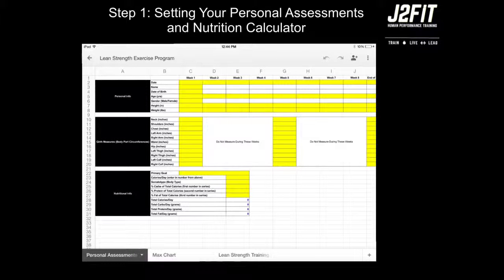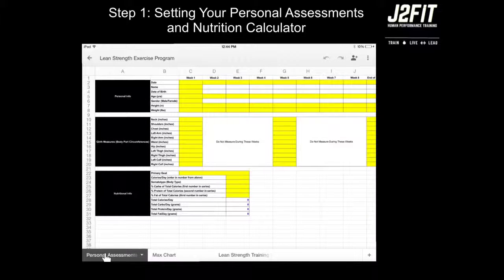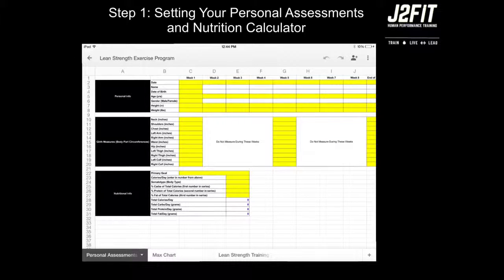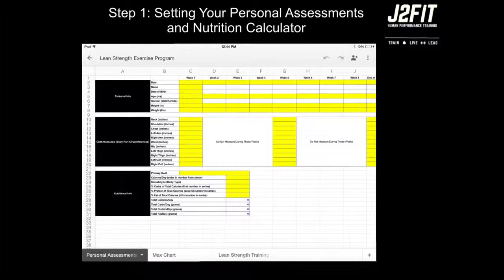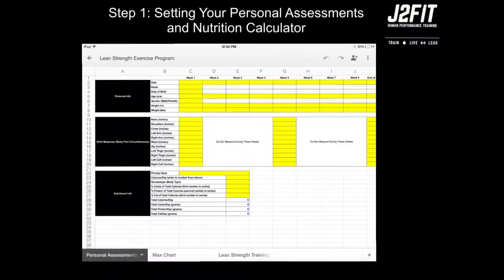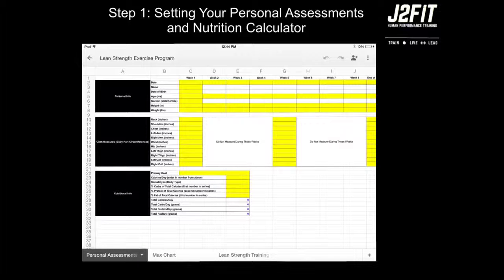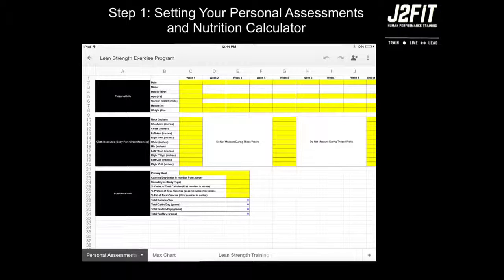J2FIT Lean Strength Online Training Program: Setting Your Personal and Nutrition Plan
Follow this video tutorial to set up your training program!  Please note you need to do this on a NON-MOBILE Device!
Go to» and get the J2FIT exclusive Olympic Weightlifting and Strength Newsletter. Explore the J2FIT video library»